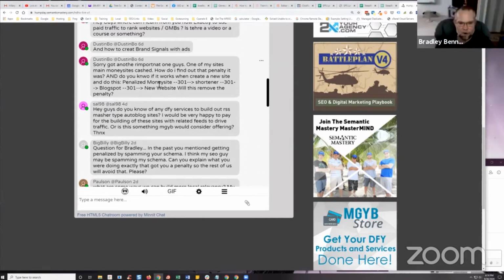How Do You Deal With A Penalized Site?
In episode 307 of our weekly Hump Day Hangouts one viewer asked how to deal with penalized money site.

The exact question was:

Sorry got anothe rimportnat one guys. One of my sites main moneysites cashed. How do i find out that penalty it was? AND do you knwo if it works when create a new site and do this: Penalized Moneysite --301-- shortener --301-- Blogspot --301-- New Website Will this remove the penalty